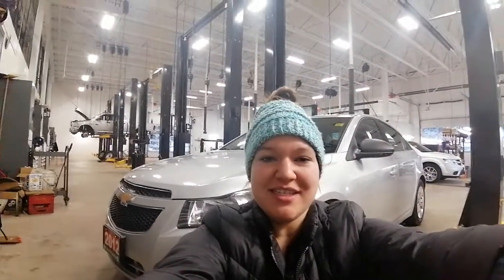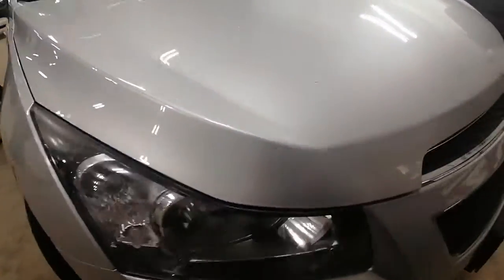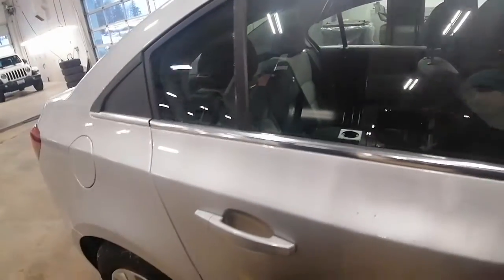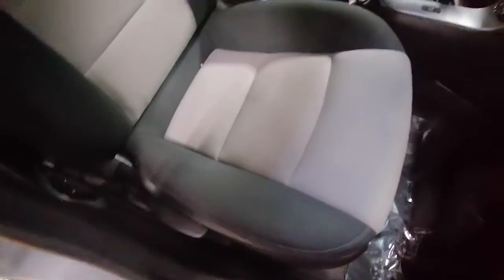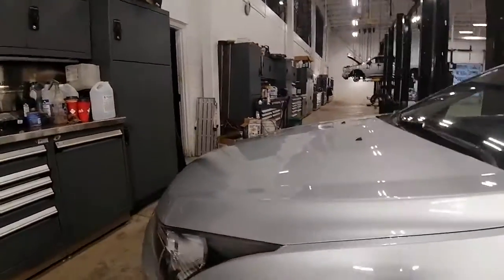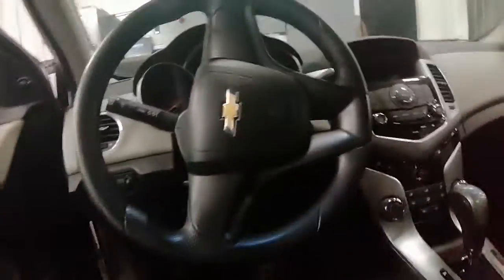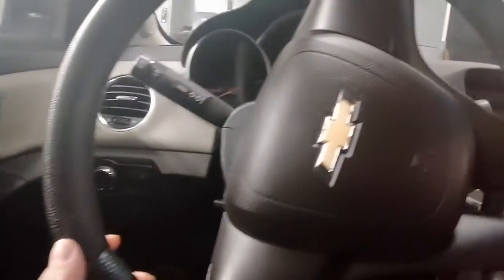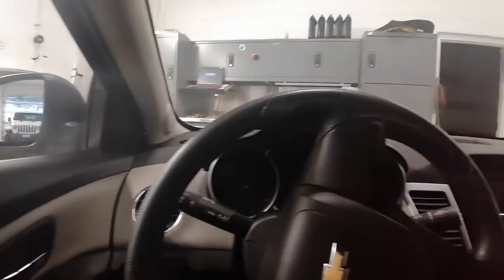2012 Chevrolet Cruze LS for Jeremy